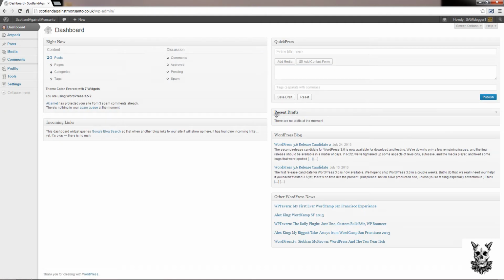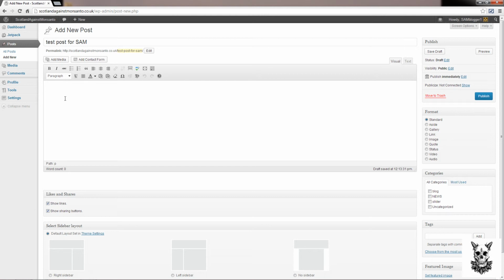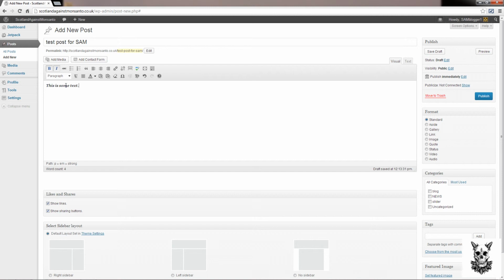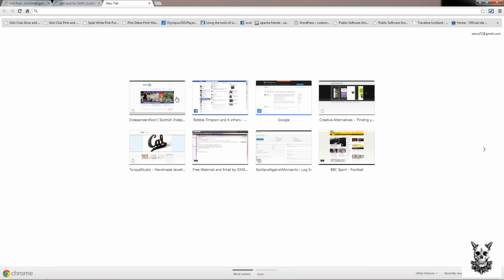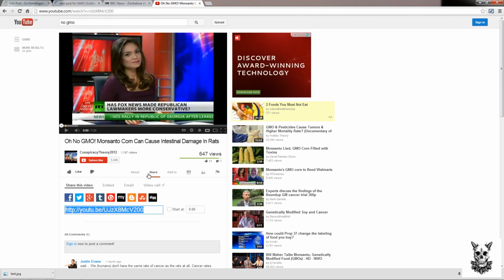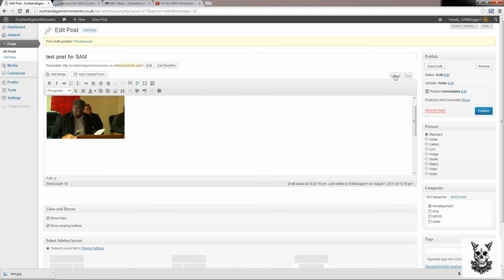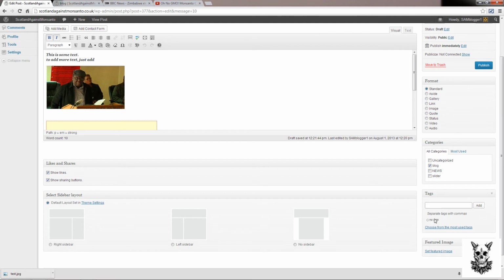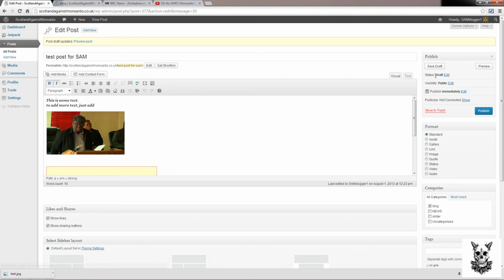SAM WP training 1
Basic tutorial on how to login and create a post on the SAM website!